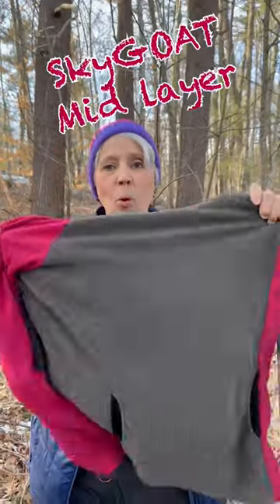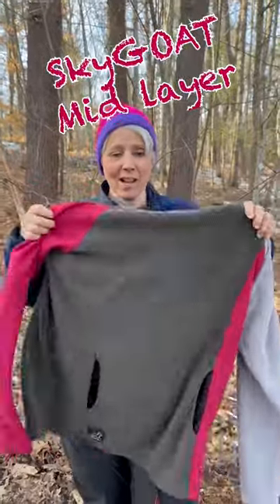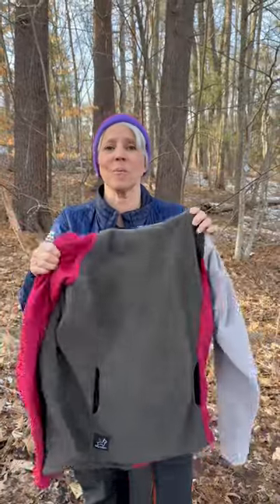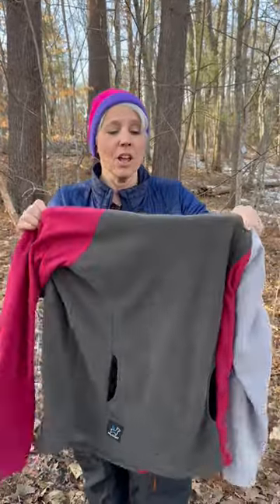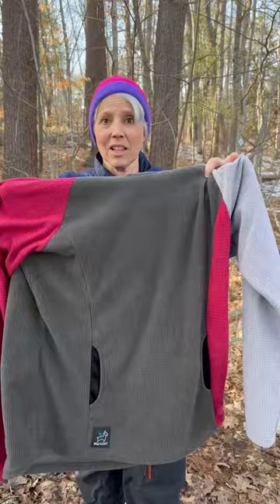SkyGOAT Hoodie New Mid Layer - Gear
SkyGOAT Hoodie New Mid Layer - Gear  - In this gear short I go over my new mid layer the SkyGoat Hoodie.  I go over some of the details and price.  This is the mid layer I'll be taking with me when I return to finish the Appalachian Trial in April.